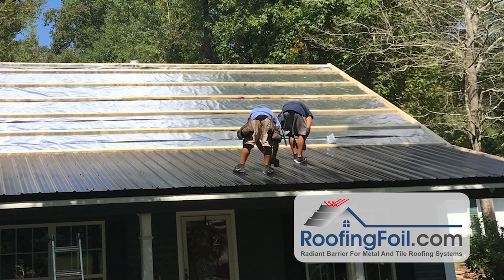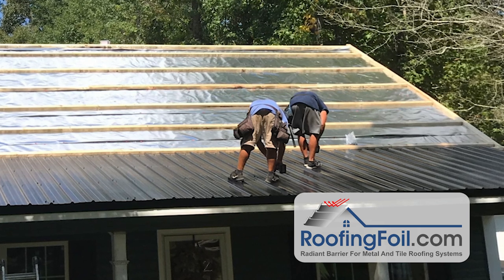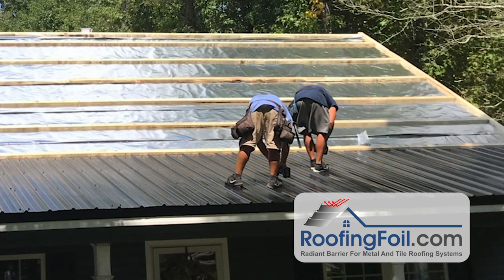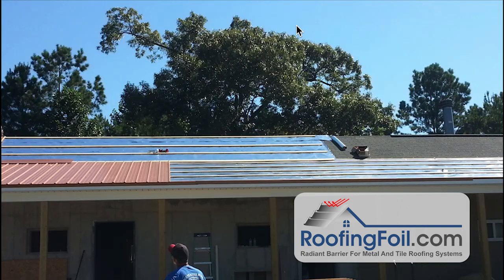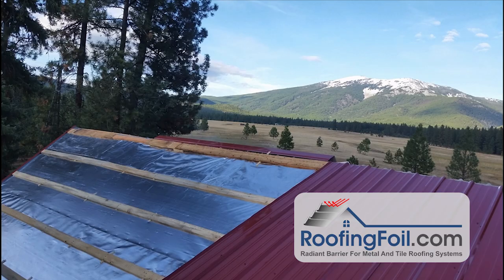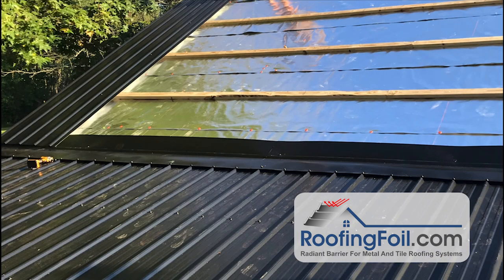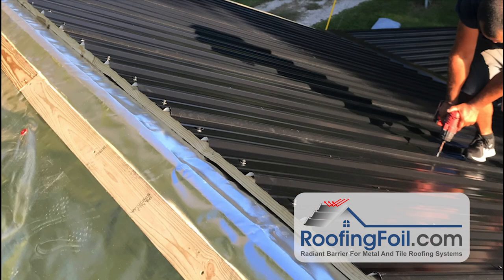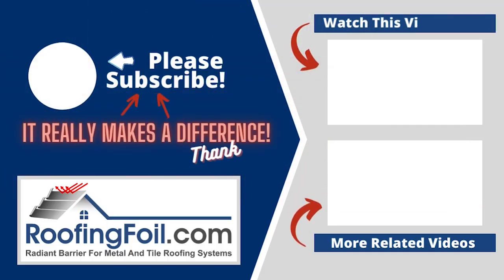Metal Roof Installation Over Existing Roof Using RoofingFoil To Reflect The Heat- DIY System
DIY Do-It-Yourself One of the most common roofing application for metal roofing is to put your new roof over your old/existing roof. This video shows you how RoofingFoil™ + Underlayment works to reflect heat when you have an air space in your roofing assembly to give you a cooler home with the same amount of work!